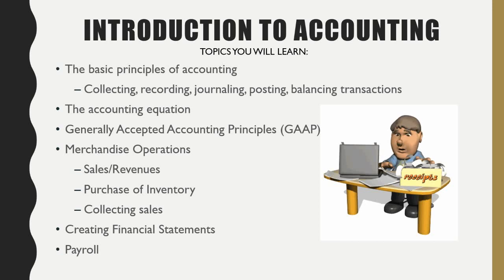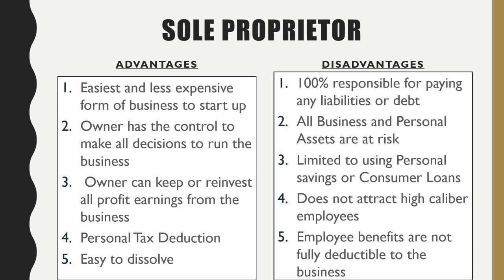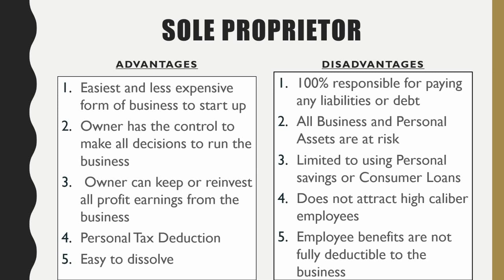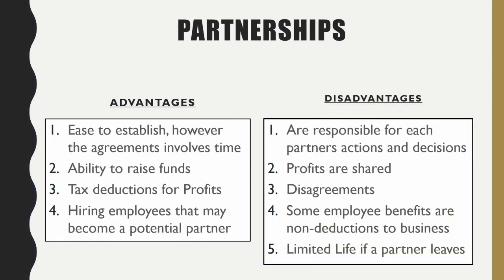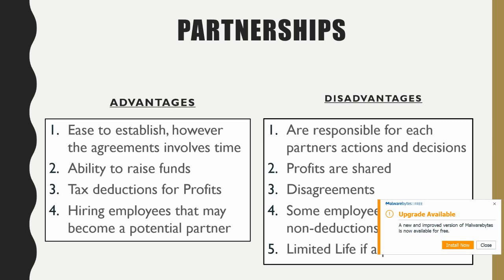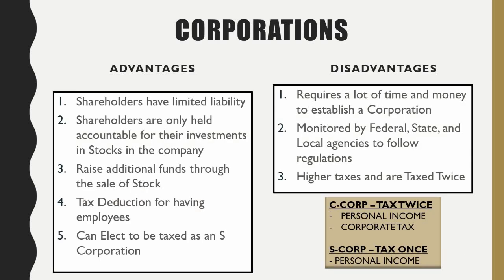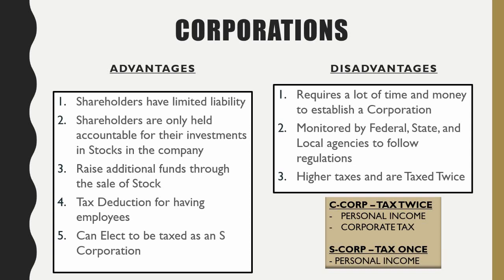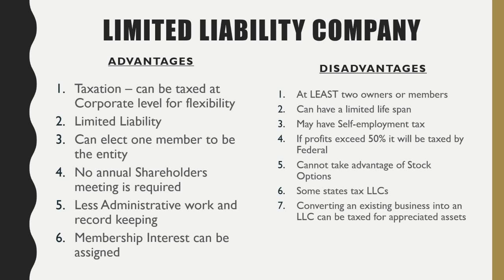PM ACCT CH 1 INTRO P1